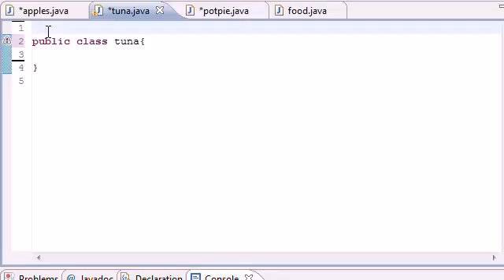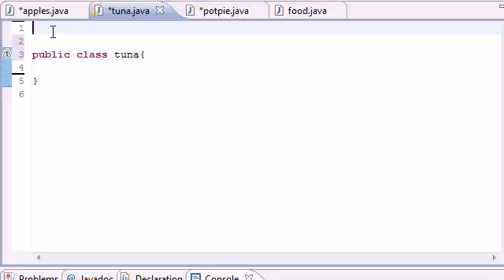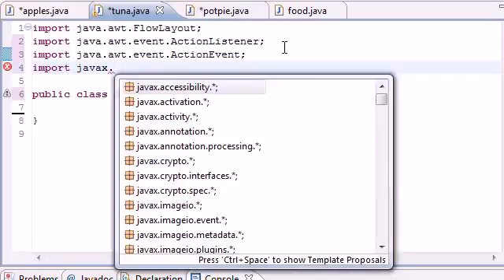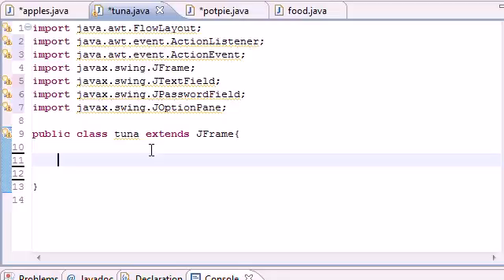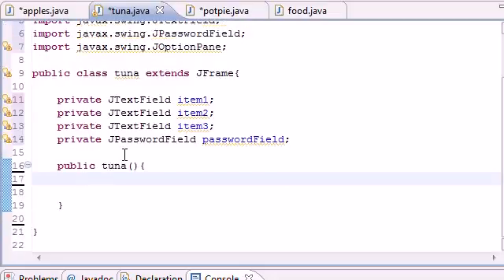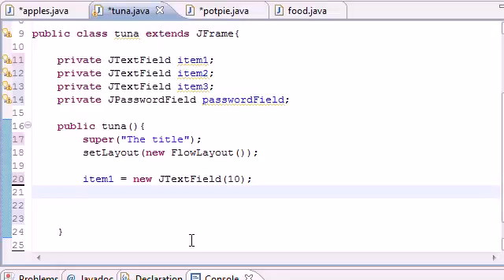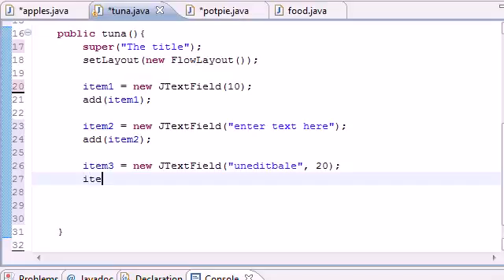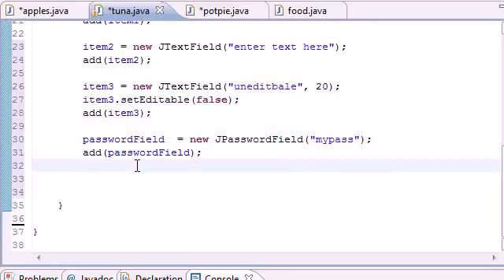Java Programming Tutorial 52 Event Handling